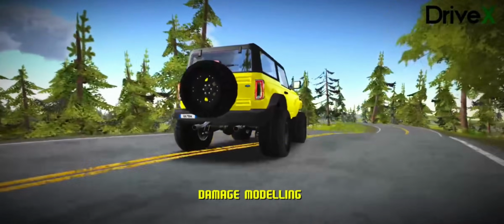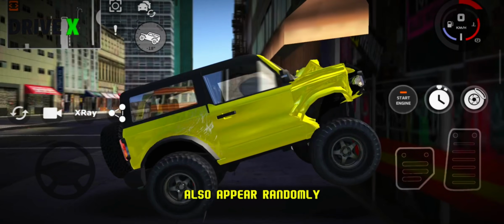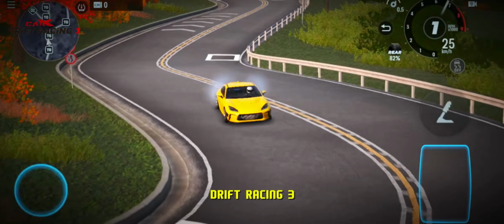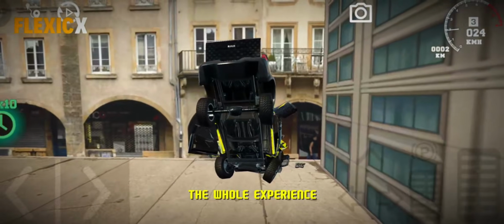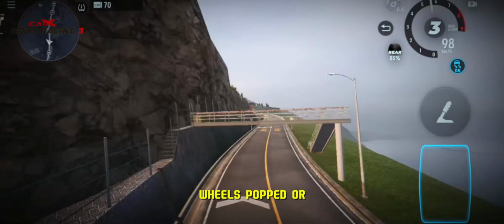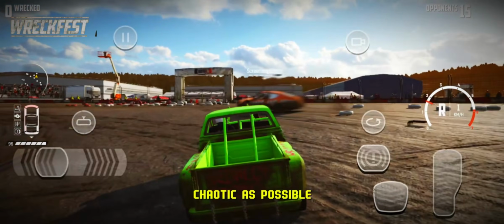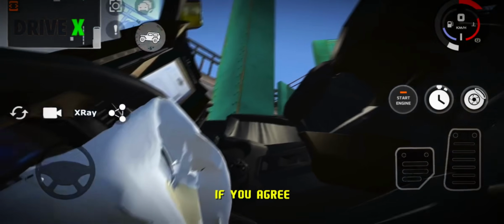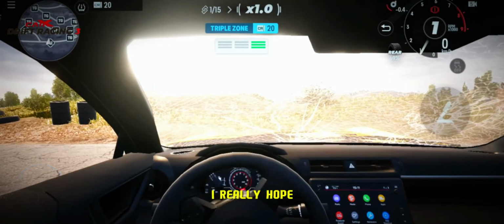BEST COMPARISON!!!😱🤯DRIVE CSX 🆚 FlEXICX 🆚WRECKFEST 🆚DR3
Greetings dear mobile gamers. Welcome to Extreme Mobile Gamer Channel. I'm so glad to have you again in another beautiful video. Trust and Believe in Me💯💯🥳🥳🥳💪💪💪🥂🥂🫶🫶🫶🫶🫶❤️❤️❤️❤️❤️❤️❤️❤️❤️MUCH LOVE FAM.

NOW TODAY'S VIDEO👇👇
Gamers, today we are gonna be comparing these best soft body damage games or games with soft body damage physics on mobile. These games include, Drive CSX, Car Crash Simulator FlexicX, Wreck Fest and Car X Drift Racing 3.